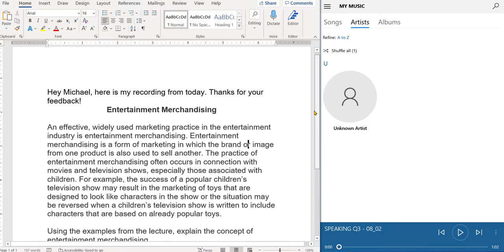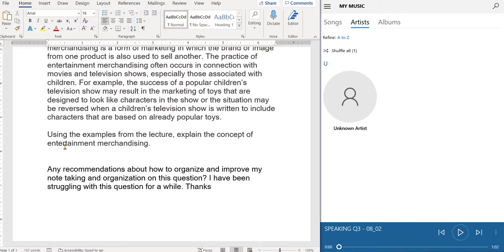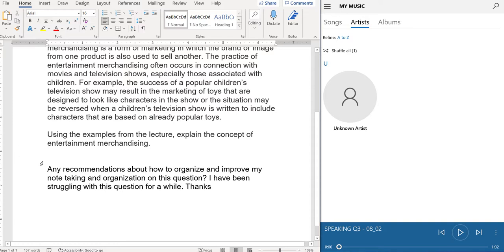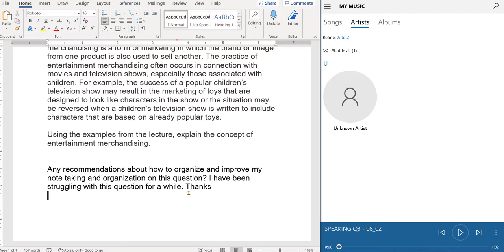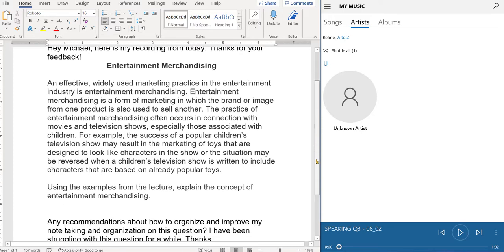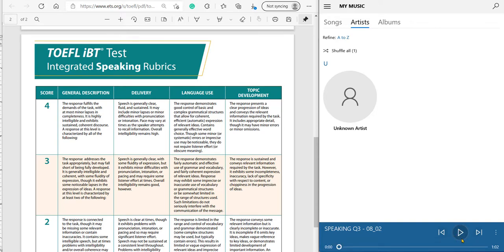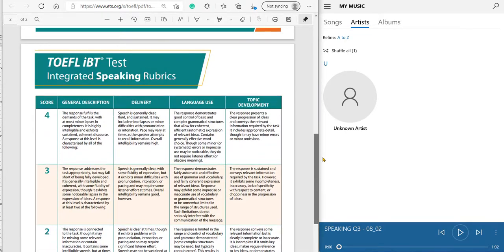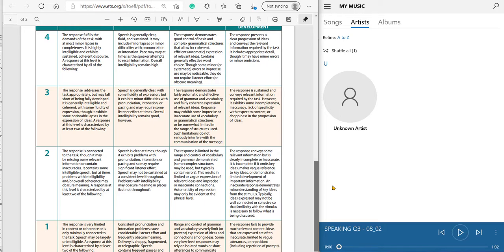TOEFL integ speaking feedback to EA Your score is 25-27 pts.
Hey Michael, here is my recording from today. Thanks for your feedback!
Entertainment Merchandising
An effective, widely used marketing practice in the entertainment industry is entertainment merchandising. Entertainment merchandising is a form of marketing in which the brand or image from one product is also used to sell another. The practice of entertainment merchandising often occurs in connection with movies and television shows, especially those associated with children. For example, the success of a popular children’s television show may result in the marketing of toys that are designed to look like characters in the show or the situation may be reversed when a children’s television show is written to include characters that are based on already popular toys.

Using the examples from the lecture, explain the concept of entertainment merchandising.

Any recommendations about how to organize and improve my note taking and organization on this question? I have been struggling with this question for a while. Thanks

Evelyn Antunes Souza